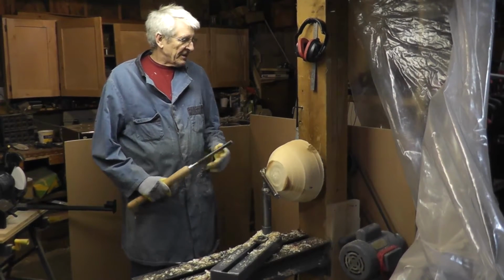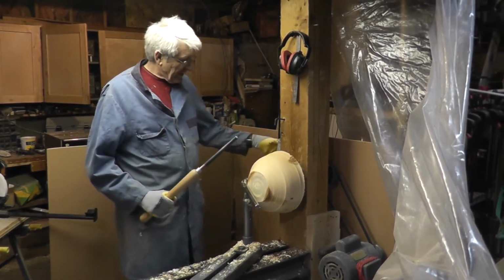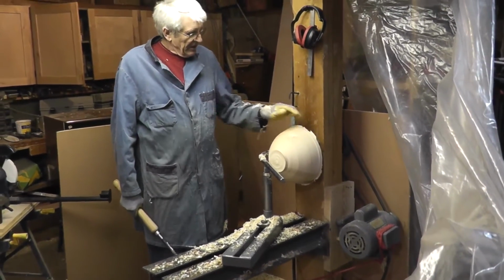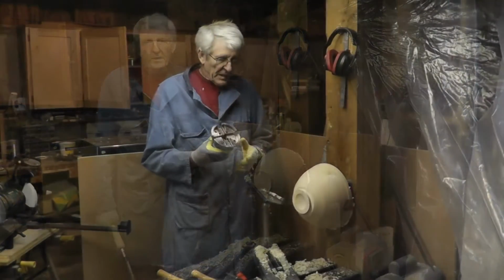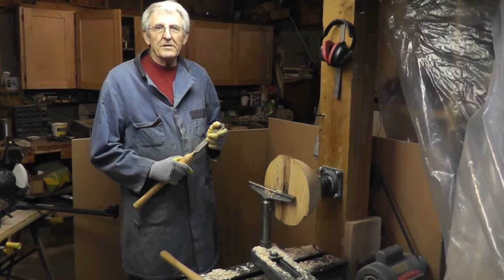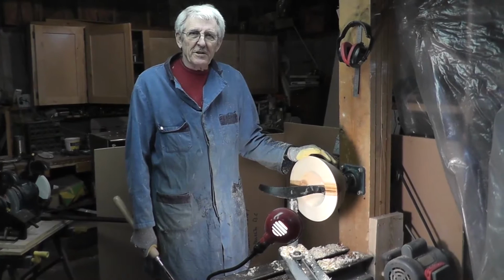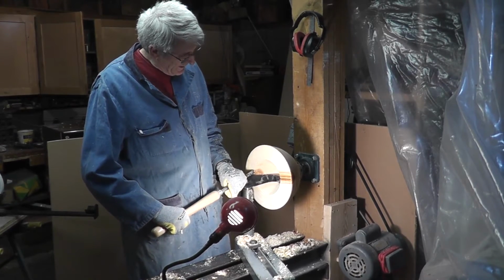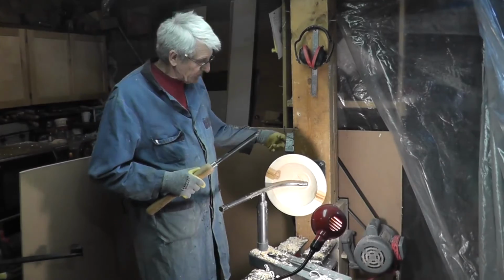Homemade Wood Lathe Demo - Part 2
Lathing a bowl